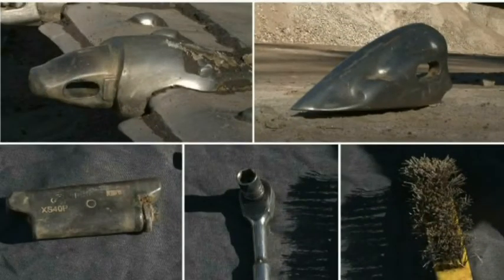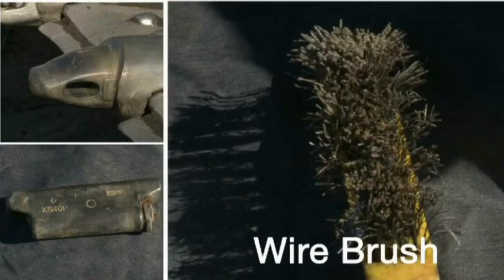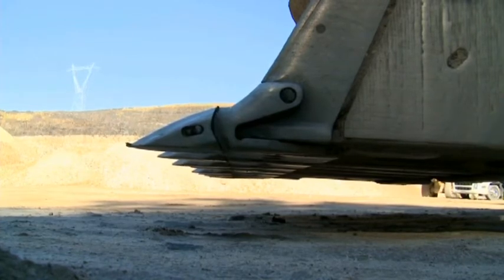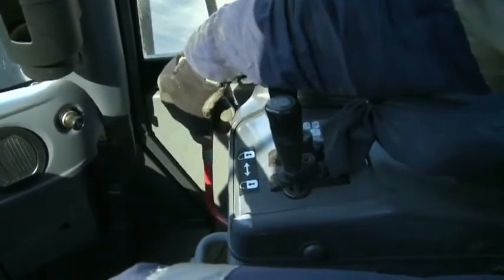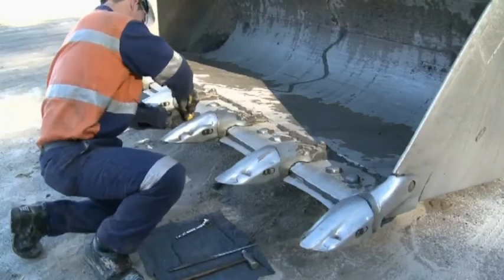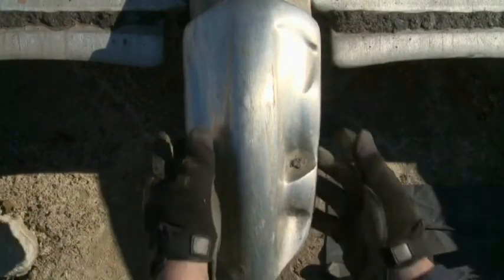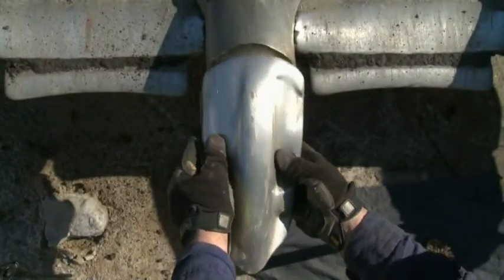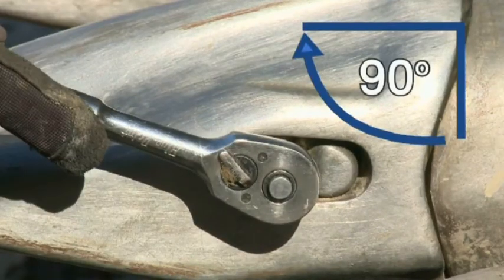GET Henlsey Tooth Change Video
The video shows a step by step procedure on how to remove the Hensley GET XS system type teeth.

Hensley Engineering has created a unique GET. System. The XS System is patent protected and offers an impressive list of benefits:
• Better penetration
• Consistent hardness through the tooth
• High strength design
• Reusable fastener
• Less "throw away", more usable steel
• Fast tooth change out
• Reversible tooth
• Mechanical adapter wearcap in large sizes

The XS System of GET uses strength, durability, performance and productivity to the extreme.

For more details contact your nearest Komatsu Branch on 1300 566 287 or visit komatsu.com.au